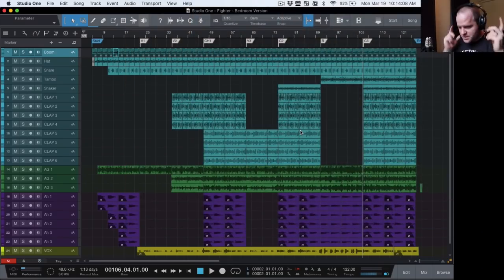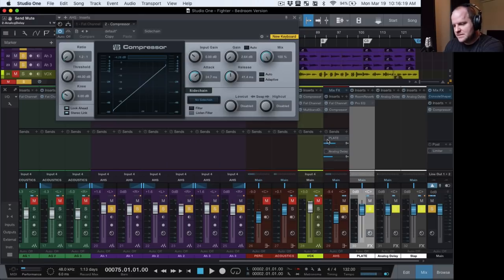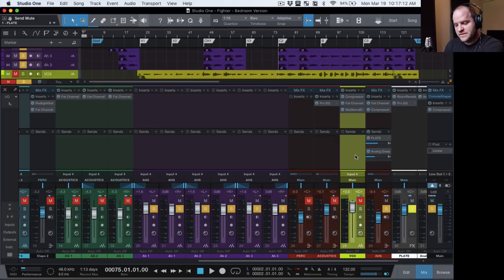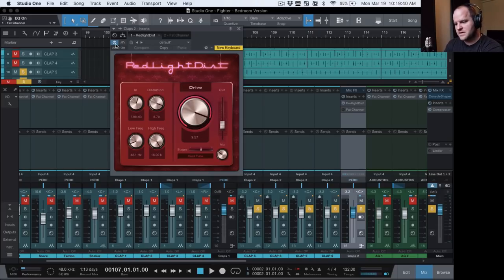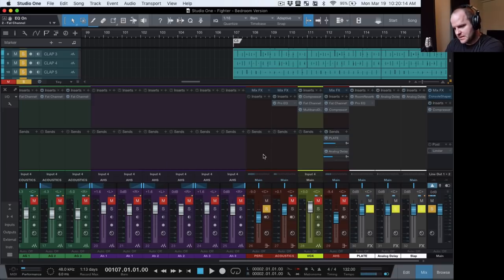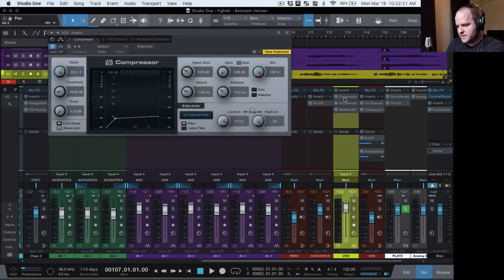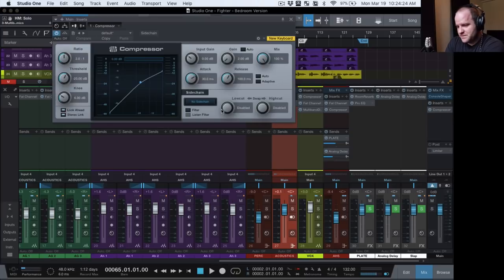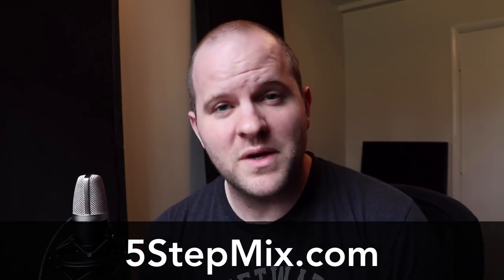How I Mixed a Song Recorded in my Bedroom (Behind the Scenes)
👉 Get better mixes by this weekend. Plug this FREE 5-Step Mix process into your system and get ready for great results